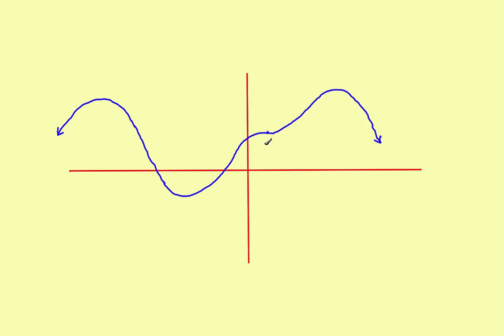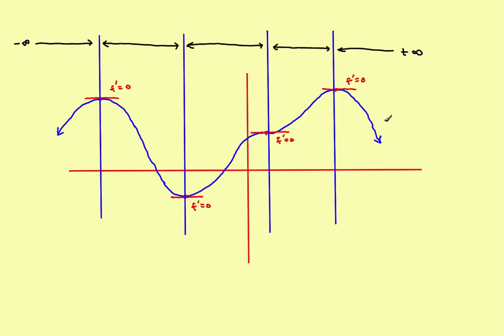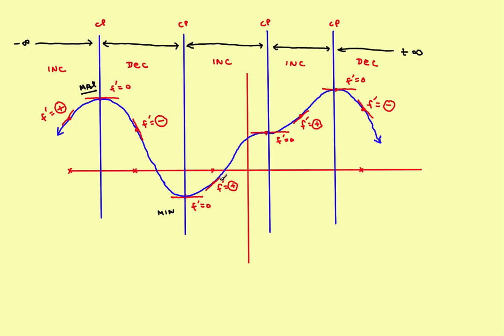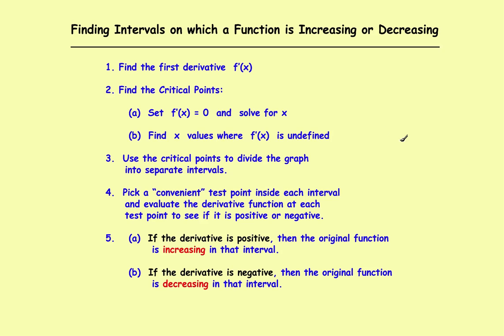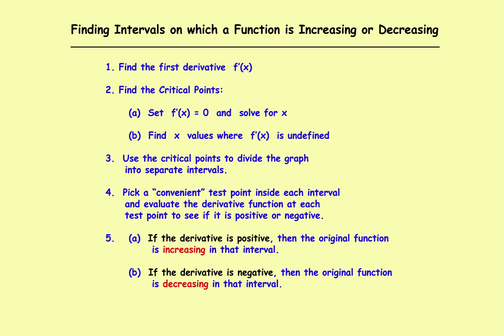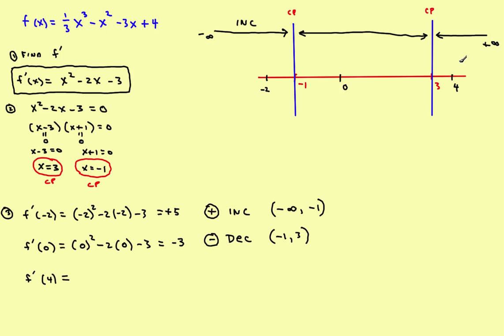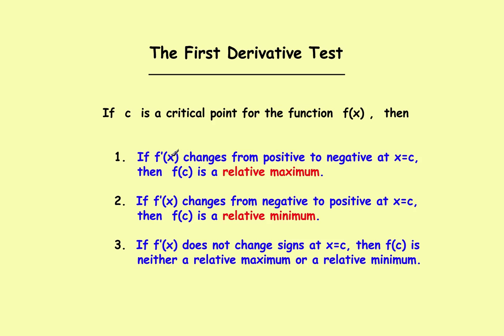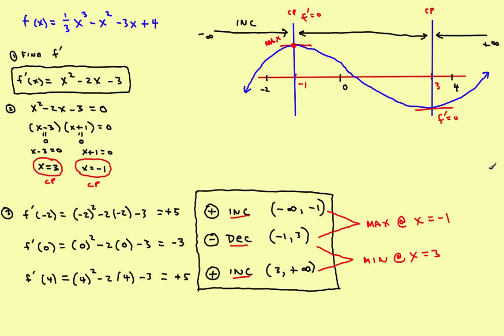AP Calculus Stillwater - ( Part 1 ) Increasing and Decreasing Intervals ( Curve Sketching )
Example 1, How to find intervals where the function is increasing or decreasing.
Also, the First Derivative Test.